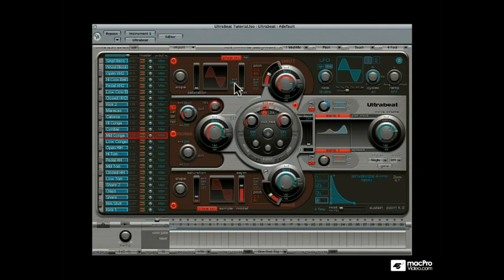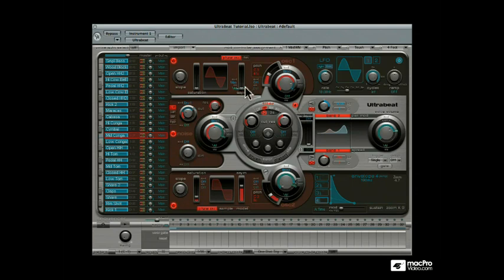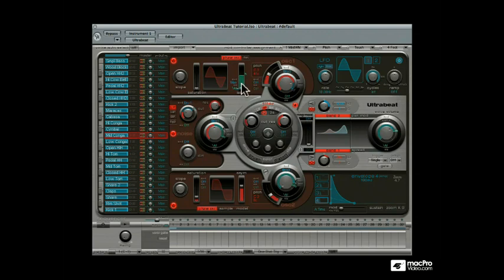Logic 204: Ultrabeat Unleashed - 18. Using Vias as Modulators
Logic 204: Ultrabeat Unleashed by Steve Horelick
Video 18 of 35 for Logic 204: Ultrabeat Unleashed

Steve H. is at it again with this power-house tutorial showing you how to use Ultrabeat.

The tutorial starts with a detailed exploration of Ultrabeat's interface. You'll learn how to trace the signal path from start to finish through the instrument - along the way you'll learn how Ultrabeat's switches and buttons (including hidden switches) function to control it's sound.

You'll move on to a detailed exploration of oscillators as you discover how to synthesis drum sounds from the ground-up in Ultrabeat. Why use presets ... make your own unique drum sounds by watching these videos!

Next you'll explore filters, envelopes & modulators as you shape your oscillators to create your sound.

The second half of the tutorial moves into the groove. In this section you'll learn how to create drum patters using Ultrabeat's built-in step sequencer. By the end of the video, you'll be ready to put your vintage 909 (and your favorite drummer) in the closet - Ultrabeat has the sounds and versatility you're after!